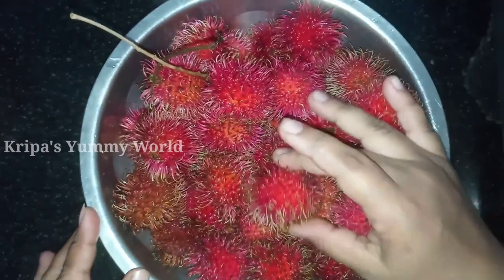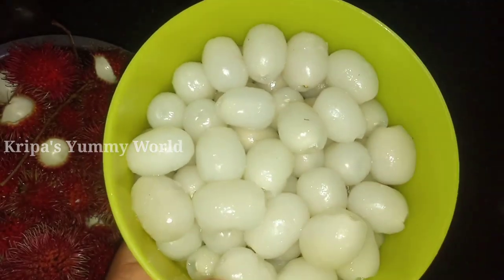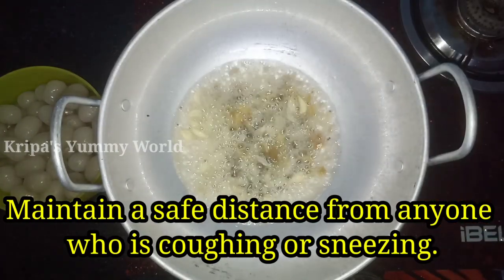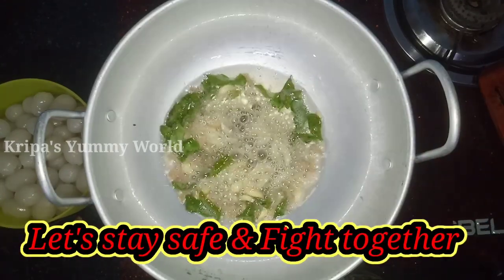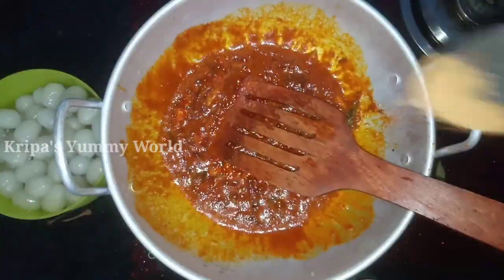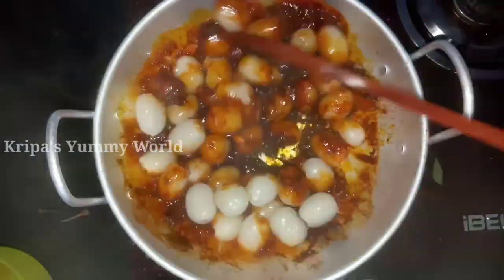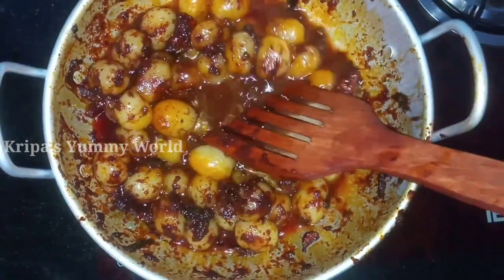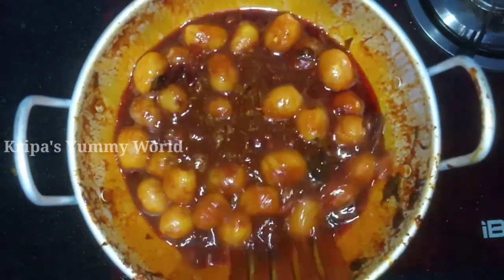Rambutan pickle|റംബൂട്ടാൻ അച്ചാർ Easy and tasty pickle🌴 Kerala style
Hi guys I'm kripa kochukunju today we are going to prepare a simple tasty pickle rambuttan pickle
Ingredients
Oil -2 tsp
Ginger- small pieces
Garlic -10 pieces
Red chilli 3 small pieces
Mustard
Salt to taste
Rambutan 1 kg ur wishes
Asefoetida 1/4 tsp
Etc

steps

first we select the ropes seed and squeeze to pop out the fruits

heat oil in a pan add mustard seed once seeds spitted

the. add garlic onions curry leaves mix well after that add red chilli 3 small pieces.

then add red chilli powder turmeric powder.. fenugreek powder asafoetida etc then add water and salt to taste and stir well then add rambutan fruits and mix well and stir until it becomes thick gravy